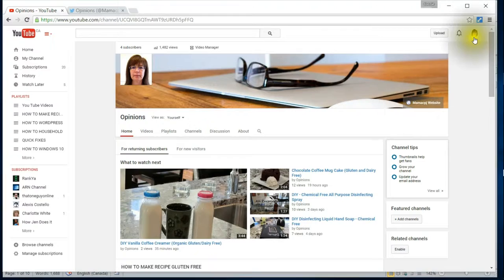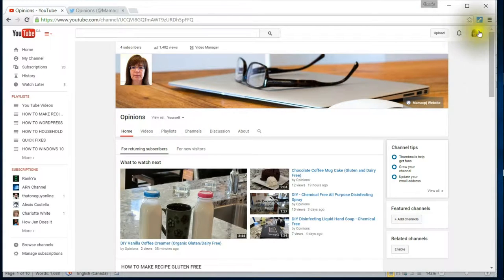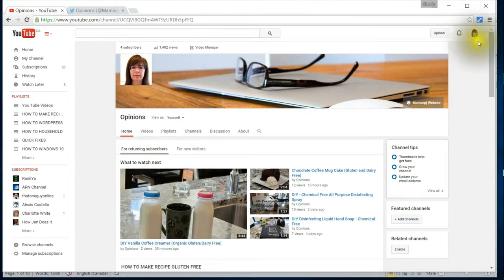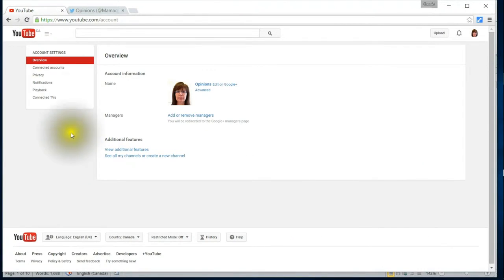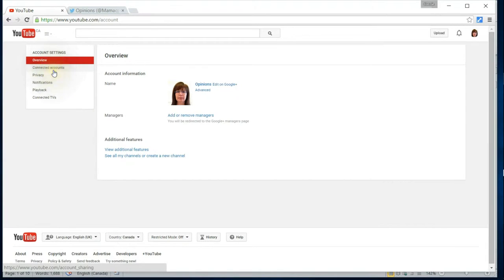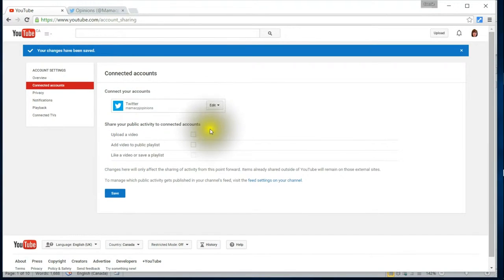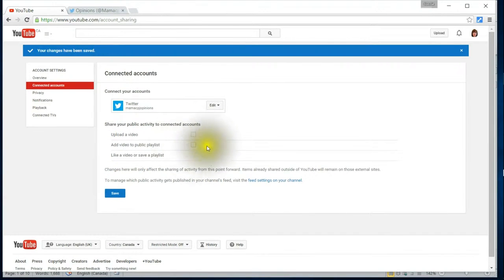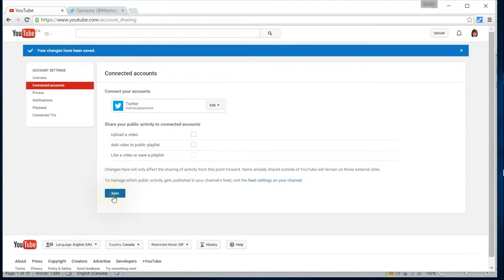Stop Automatic Tweets of Uploaded You Tube Videos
If like me you like to write your own tweets, this tutorial will be useful. I didn't realize this was happening and wondered why. Hope this helps someone.